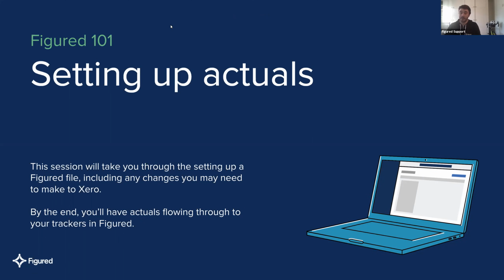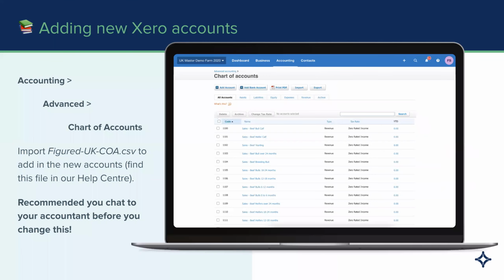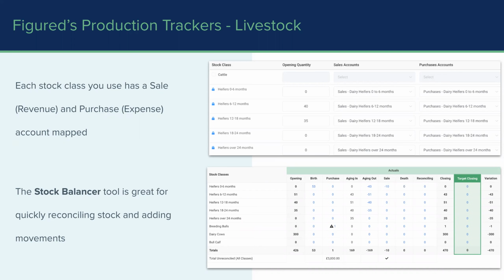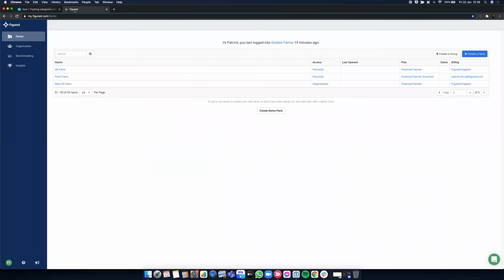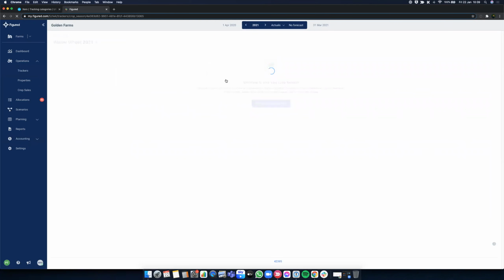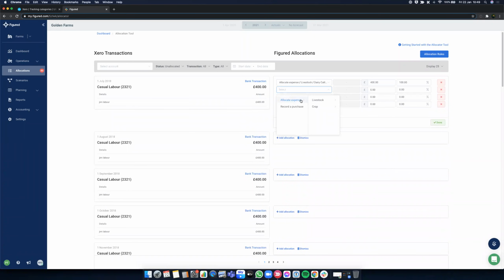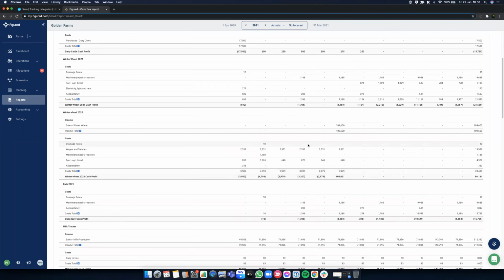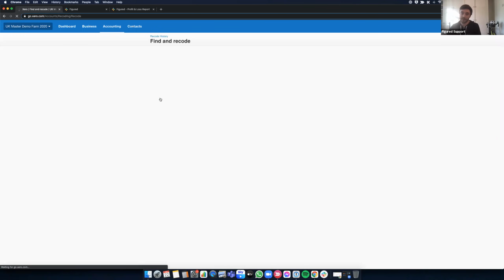Figured 101 - Understanding the NOW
Join Paddy from the Figured UK Customer Success team & learn about how Figured works in hand with Xero.

This session covers the creation of trackers, how the Allocator works, and the reports that you can get out of Figured for actuals. We'll go through some of the Xero set up too, and how you can use Tracking Categories to speed up your Allocations.